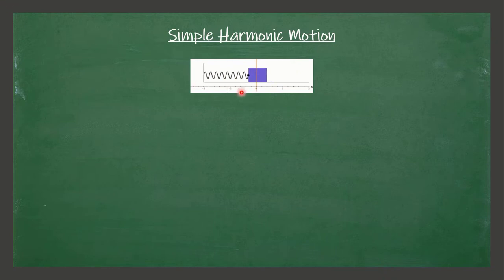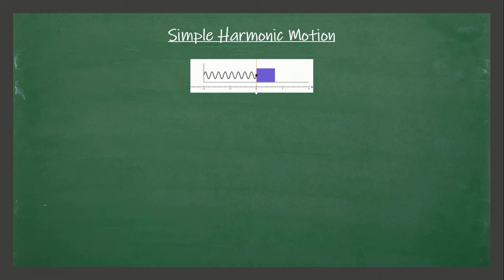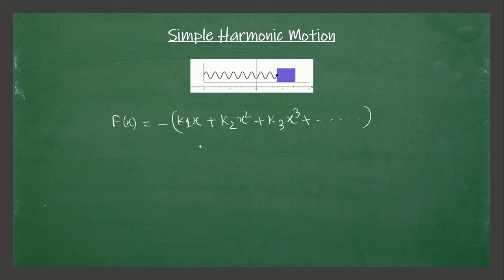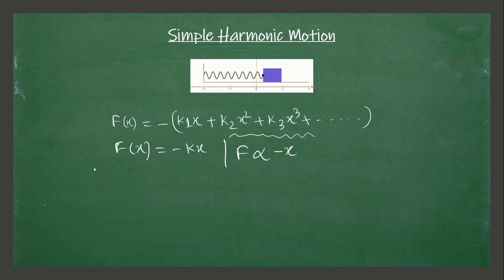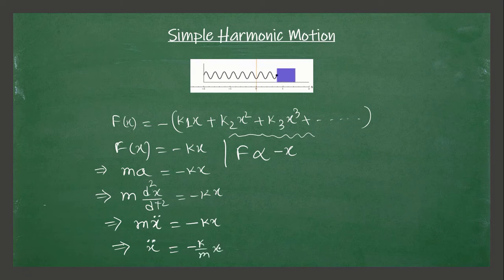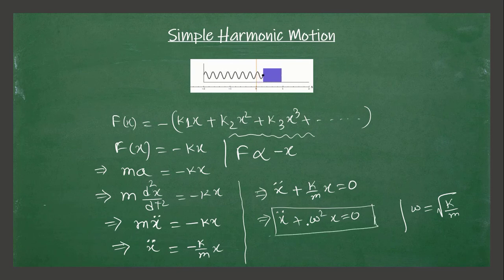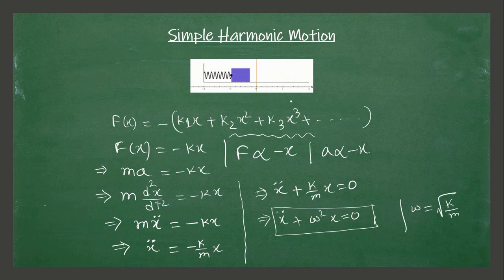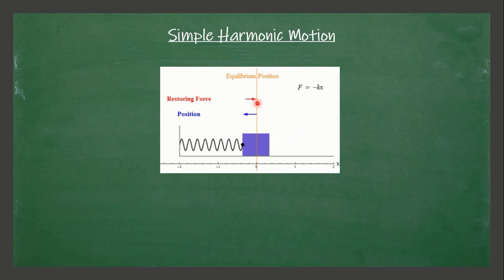L1V2: What is Simple Harmonic Motion?